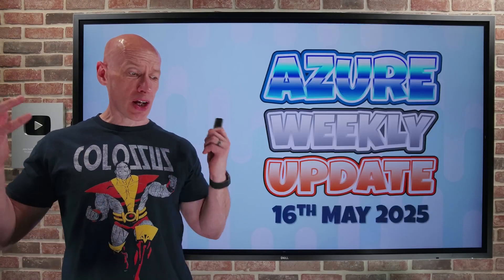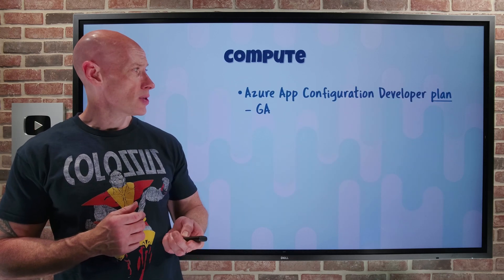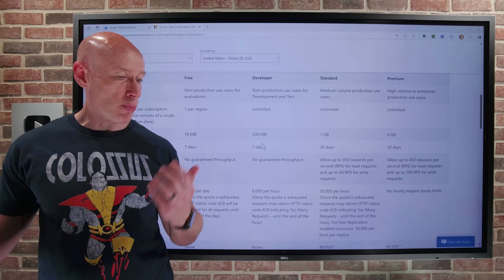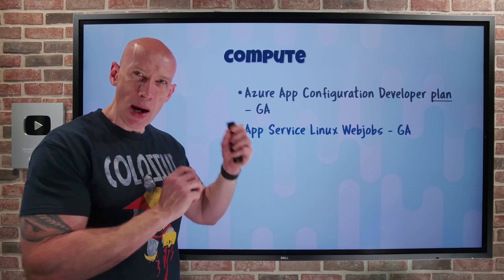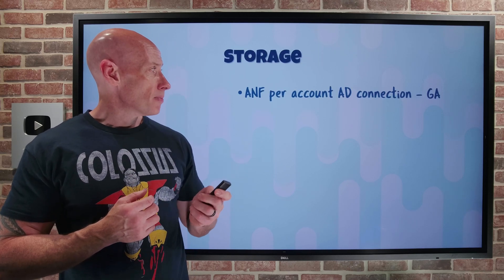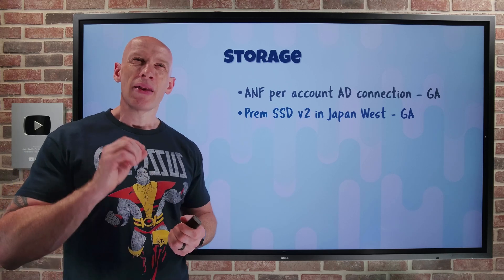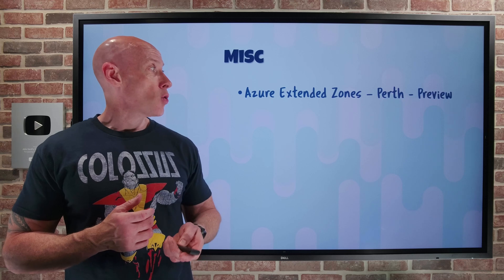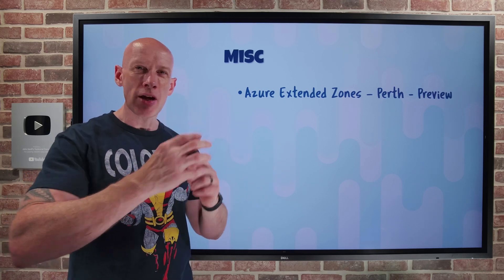Azure Update - 16th May 2025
Quick update this week ahead of Build!

00:00 - Introduction
00:09 - New videos
00:52 - Azure App Configuration Developer plan
01:46 - App Service Linux Webjobs
02:37 - AVNM connected group high-scale private endpoint
03:04 - ANF per account AD
03:45 - Prem SSD v2 in Japan West
04:05 - MongoDB Atlas native Azure integration
04:35 - Azure Extended Zones Perth
05:27 - Close

❔ Questions? Maybe I answered it in my FAQ